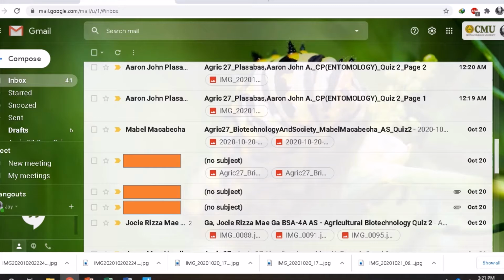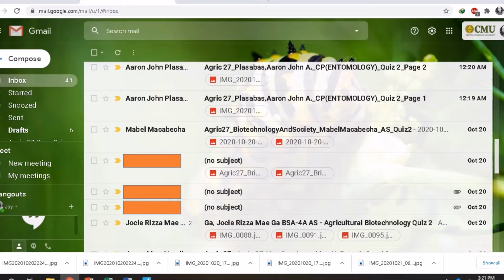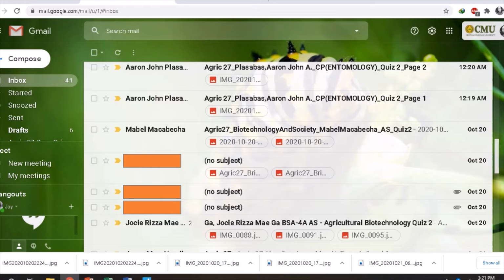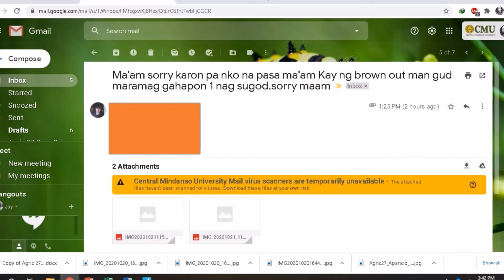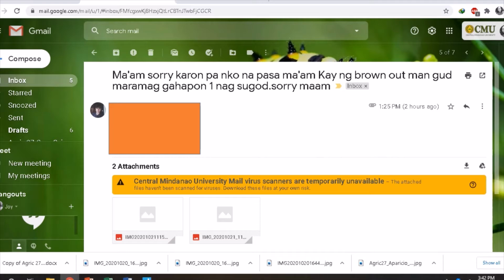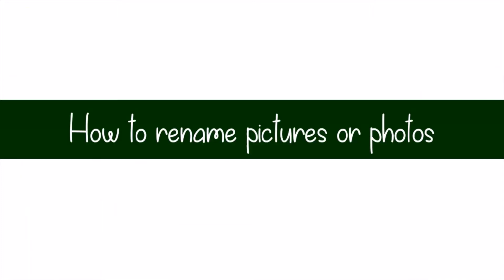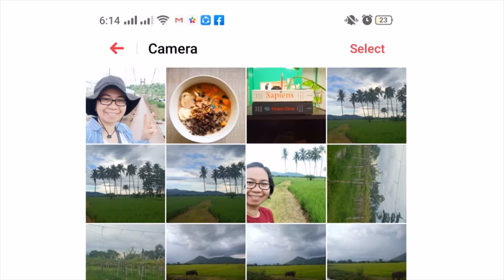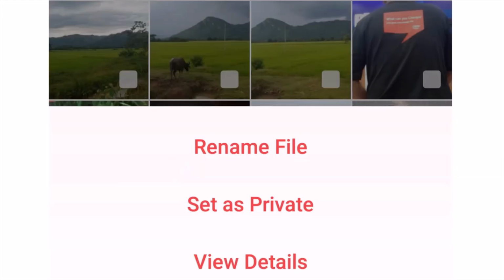JoyBeans: How to send class requirements by email better (Tutorial 2)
I was waiting for a 10 pm online meeting today and to keep myself occupied, I continued downloading students' requirements sent by email. I thought something needs to be done so I made this quick (and less planned) tutorial. It is a very rough recording (with some sound gaps & bloopers maybe), but I hope it can still be useful for my students and everyone who may need some of the tips.
LabanLang. Cheers!